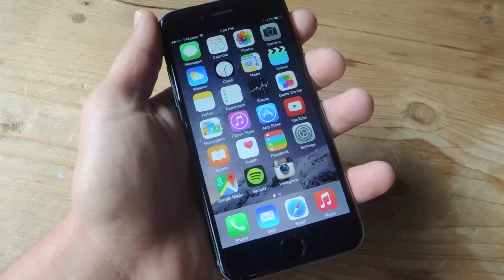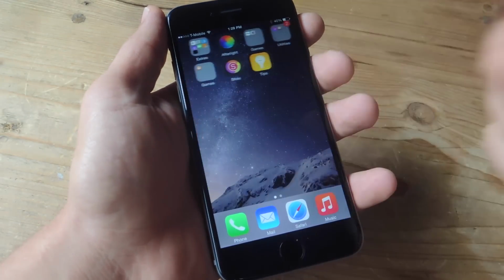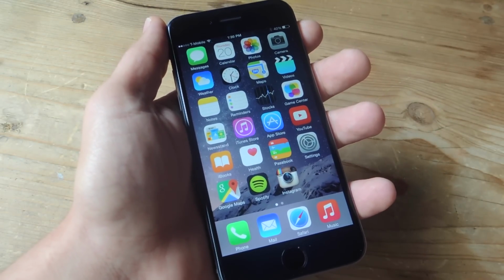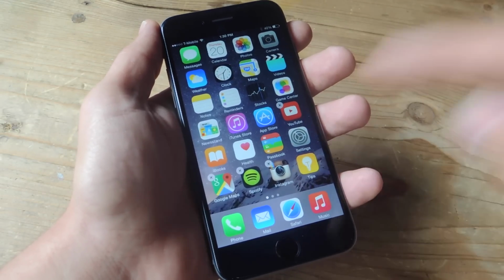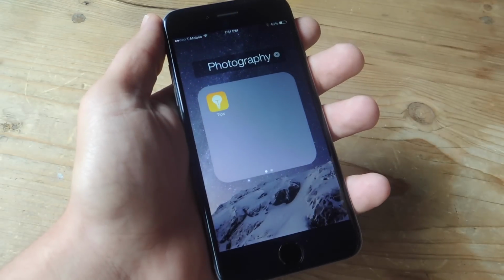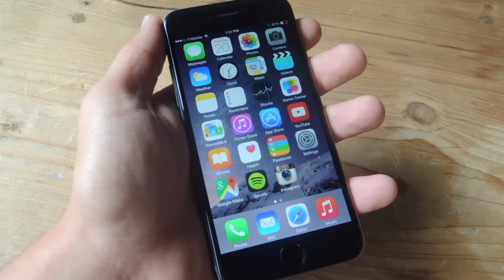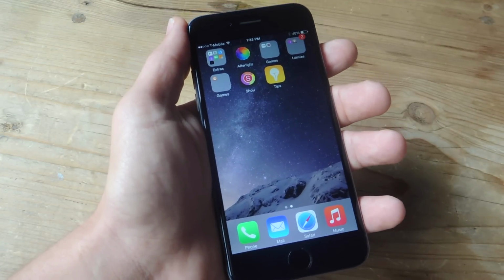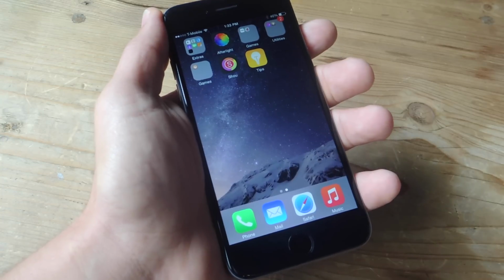Remove Stock iOS 8 Apps Without Jailbreaking Your iPhone [How-To]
How to Remove Stock Apps on iOS 8 Without Jailbreaking

In this tutorial, I'll be showing you how to exploit an iOS 8 glitch that will essentially allow you to hide stock applications until the next reboot.